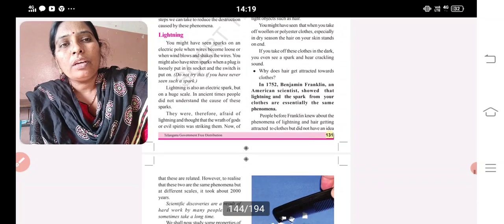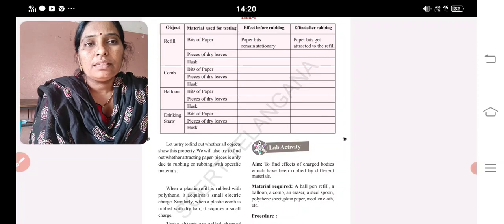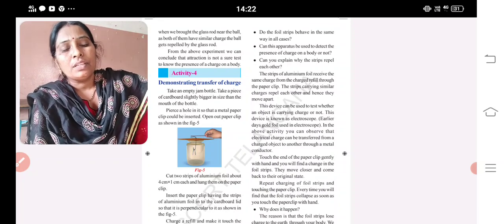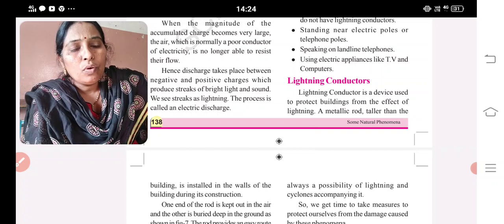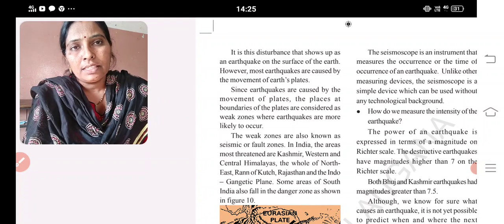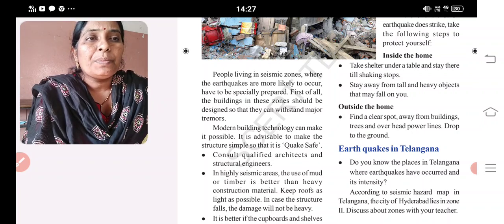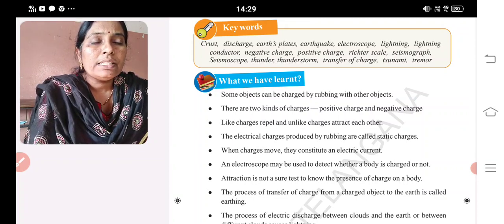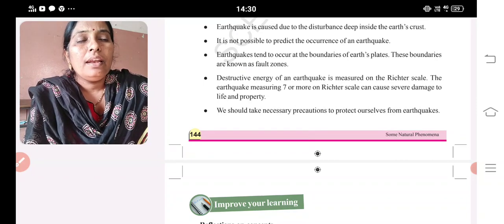Class 8 Natural phenomenon